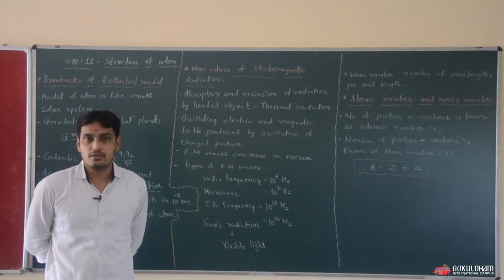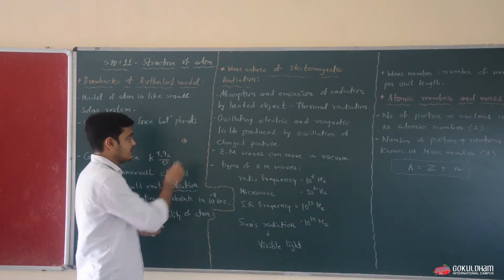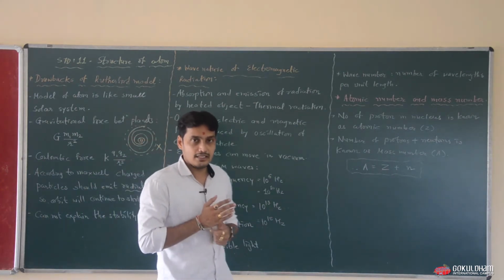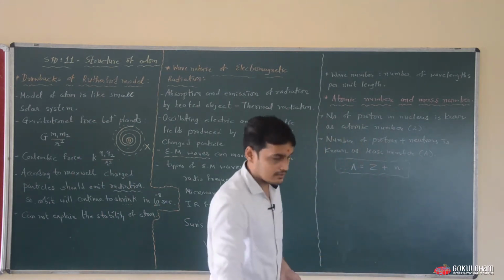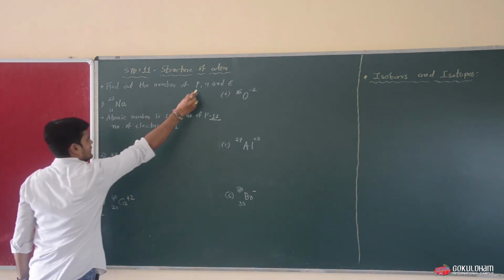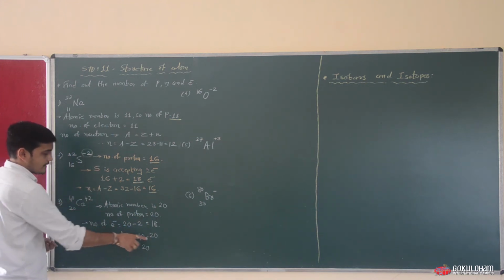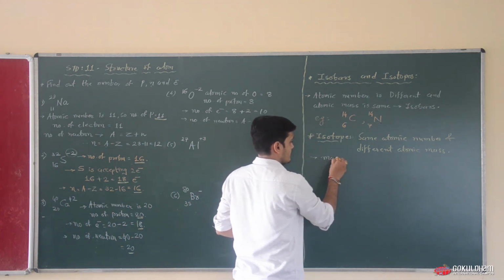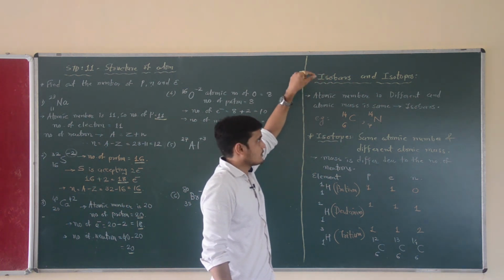Chemistry Part-9 of Std 11th by Gokuldham Nar